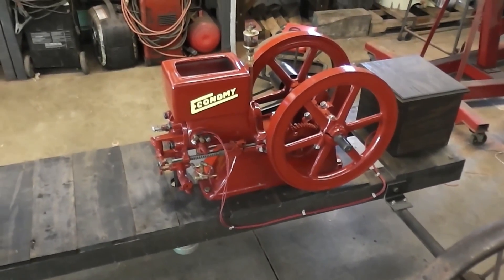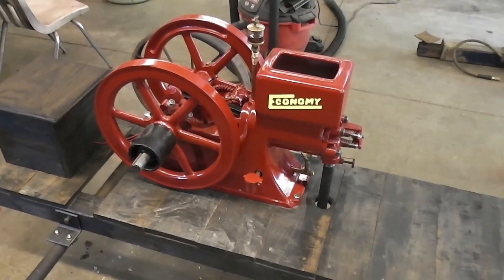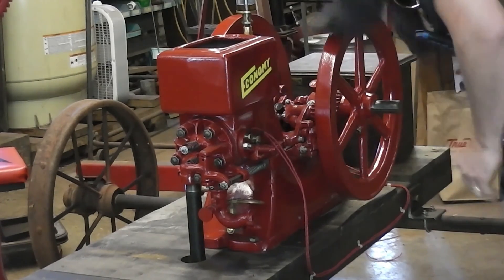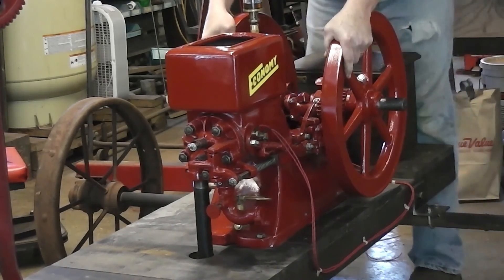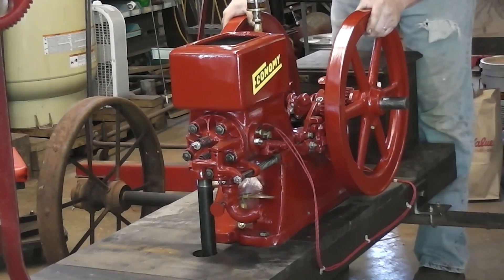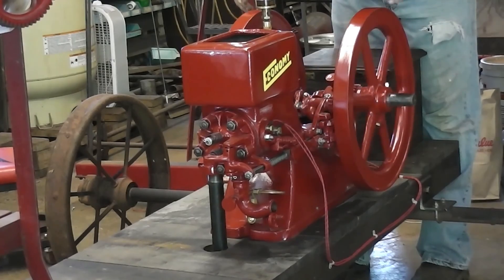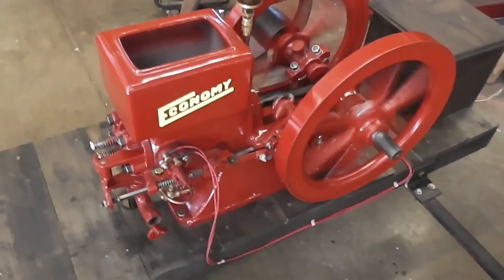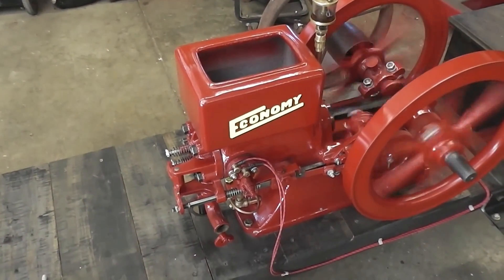1914 model D economy first start up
some video of the work on this hit and miss engine